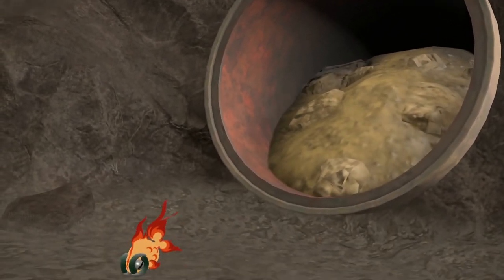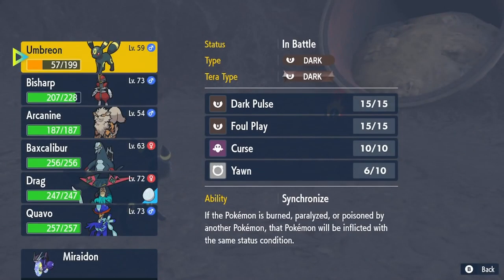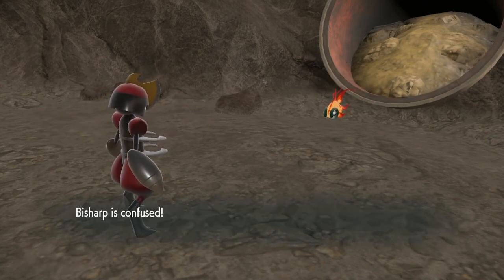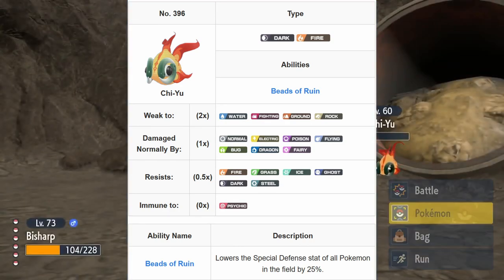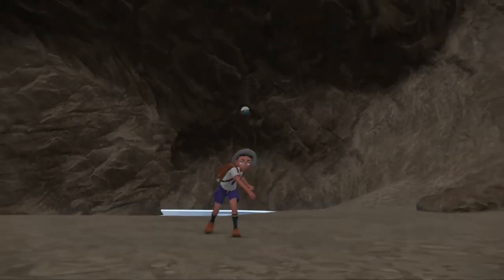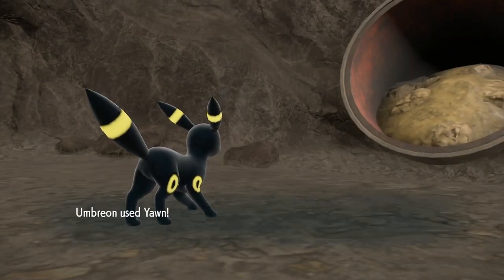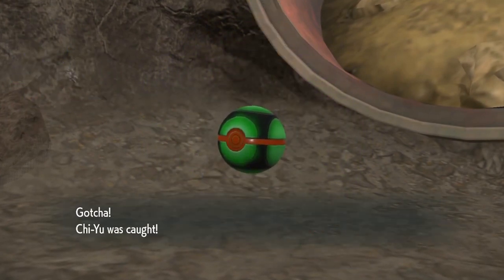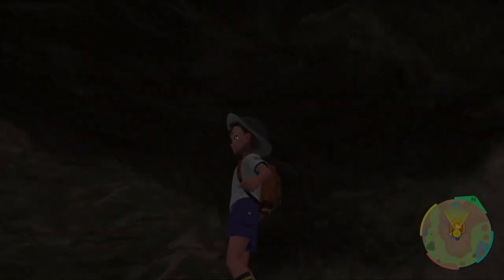THE WORST POKEMON FOR TERA RAIDS???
This just may be the WORST Pokemon OVERALL to take into tera raids.
Not JUST the worst from Gen 9, but the WORST Pokemon EVER.

Watch us not only catch but also talk about this pokemon and its use in tera raids.